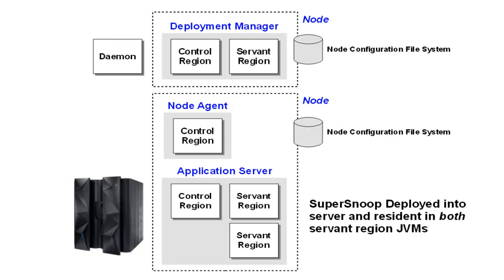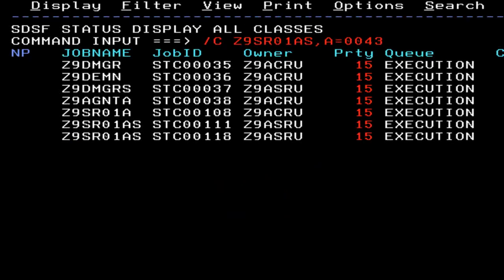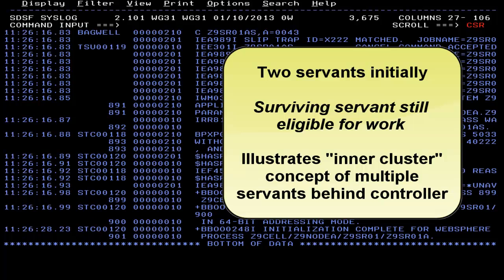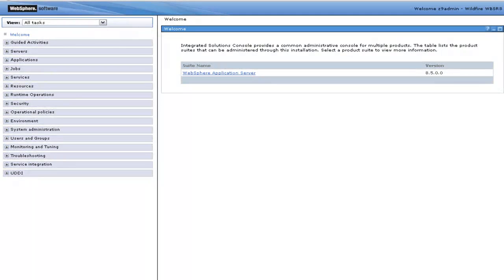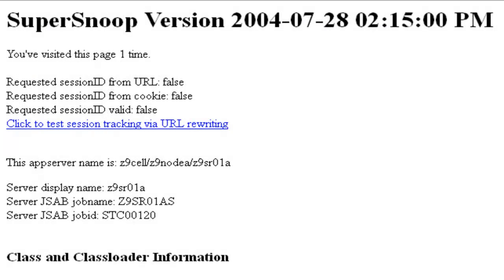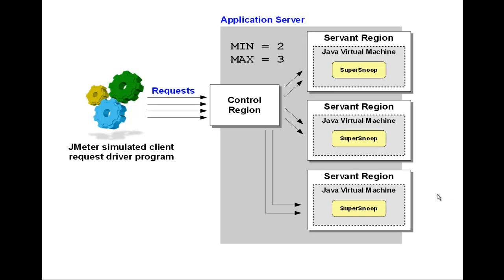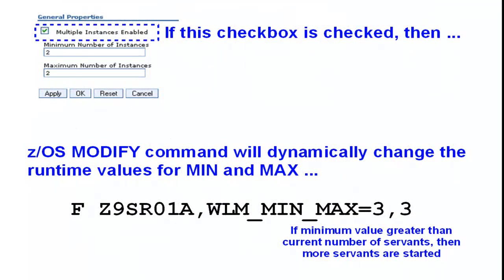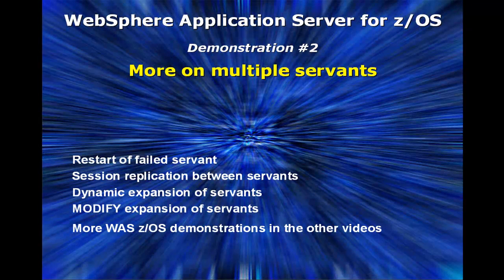WAS zOS Demo 2 More on Multiple Servants